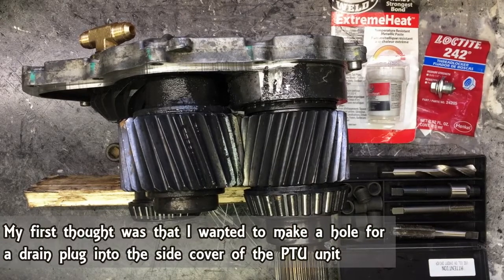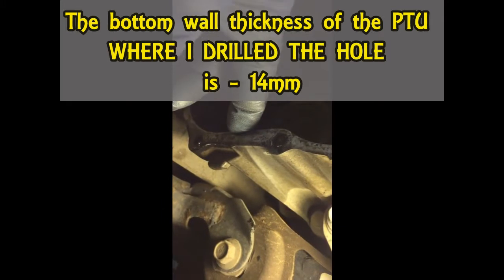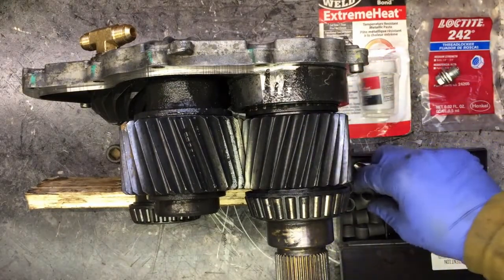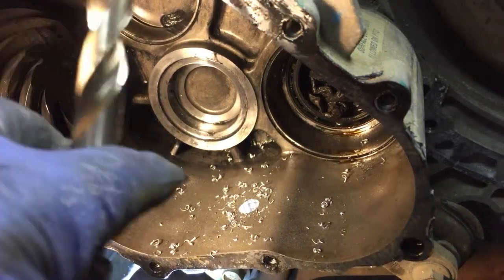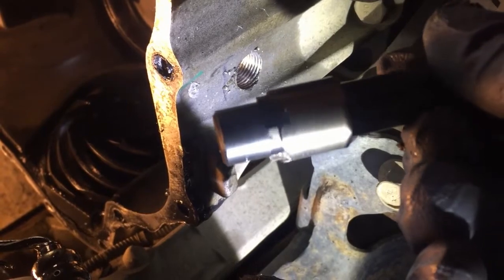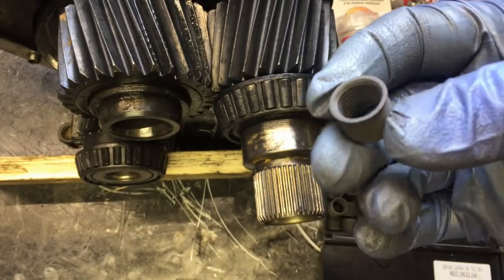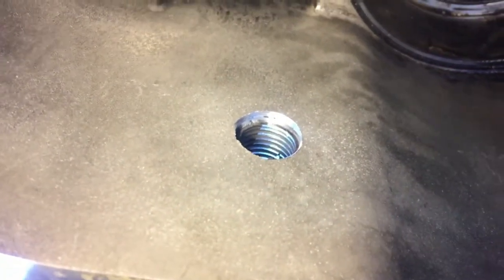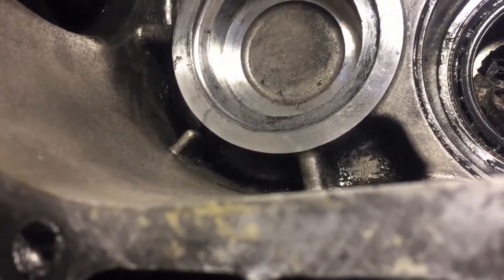2010 Ford Taurus SHO, part 8 - PTU and how I installed a drain plug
There are few spots where you can install a drain plug into the PTU.

I chose the thickest one. It's the spot at the bottom of the PTU where the wall is 14 mm thick. It might not be the best option when we talk about the lowest spot but I still believe it's the best spot anyway.

The other option might be a little more closer to the front of the unit but that wall is thinner, and also into the side cover, but again, that material thickness I didn't like.

This video is about why, what, when and how I did something. It is not a guide nor training, I'm not a professional. If you follow any of it, I take no responsibility.